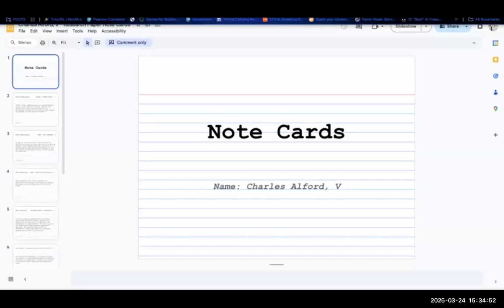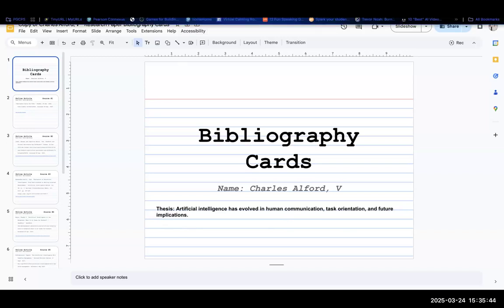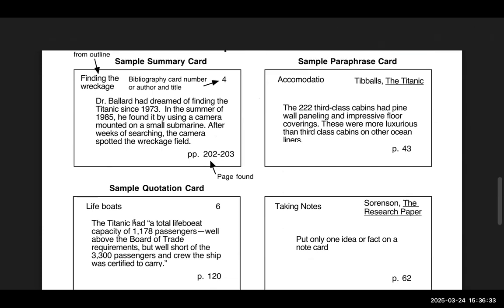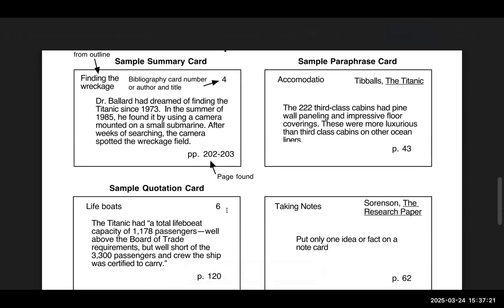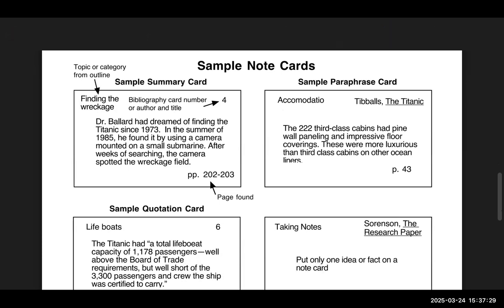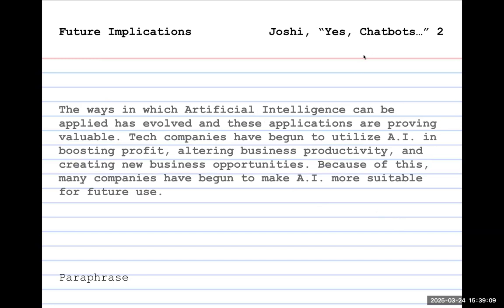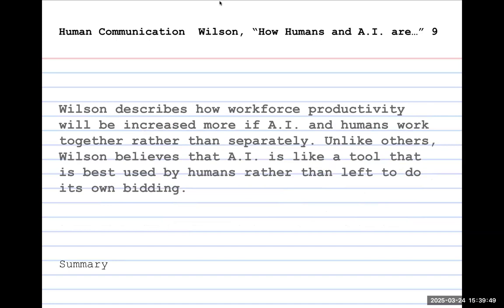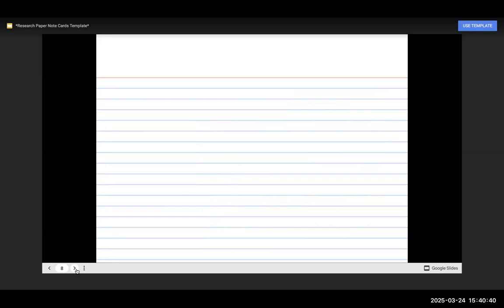Research Paper Note Cards